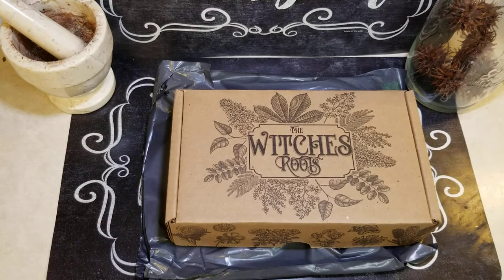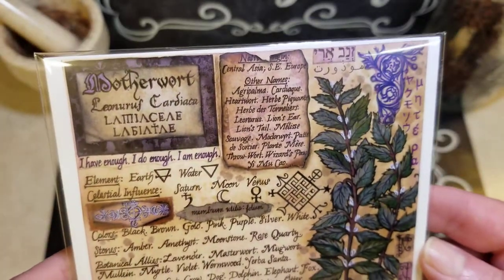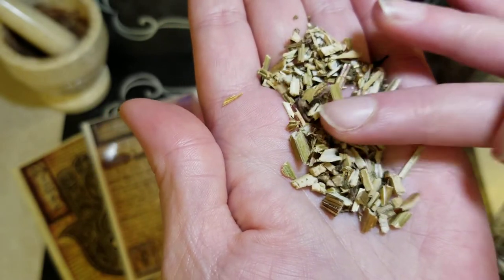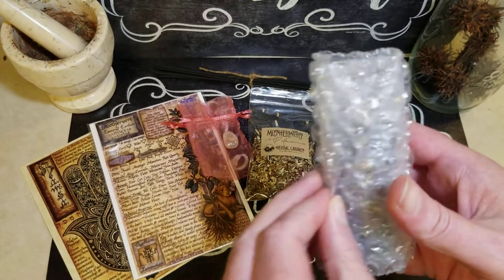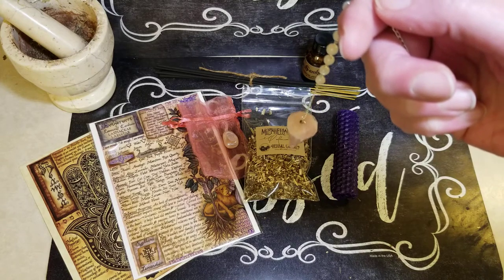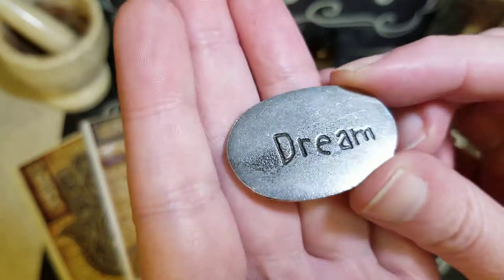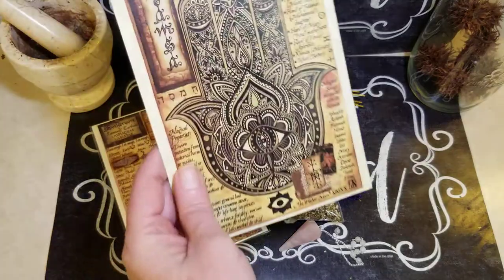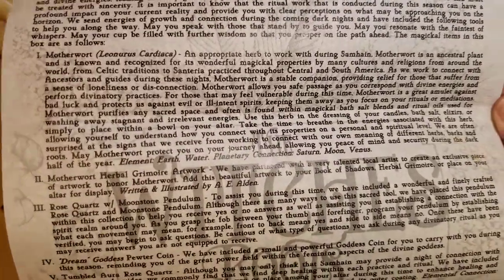October Witches Roots uboxing - hmmmm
I'll just let everyone watch the video and come to their own conclusions and opinions.

Please note, everything I do say in this video is my own opinion and I do understand we are all unique and different. :)

Holly Michaud
5815 Lacey Blvd #3389